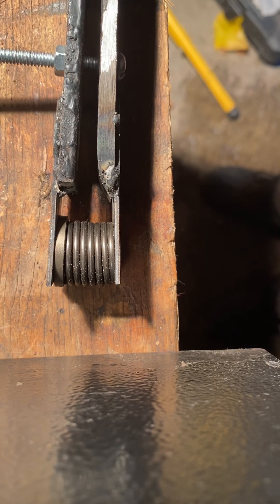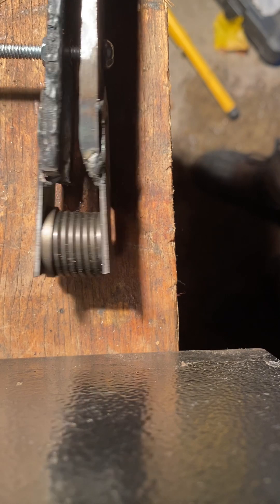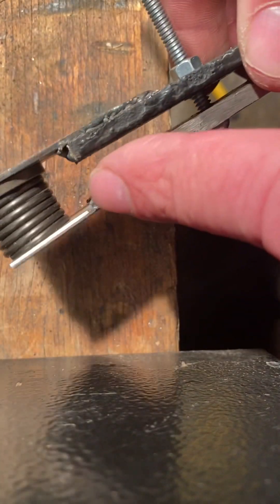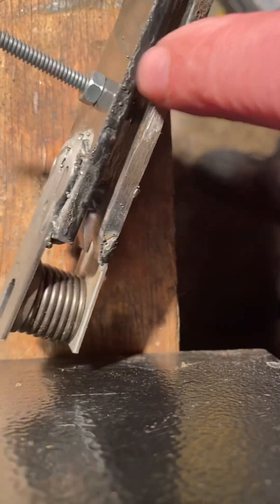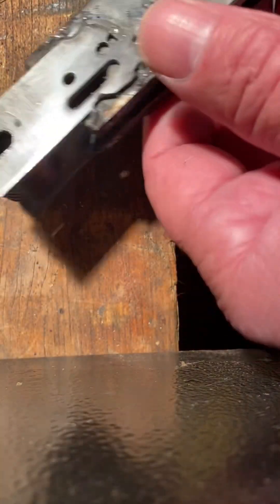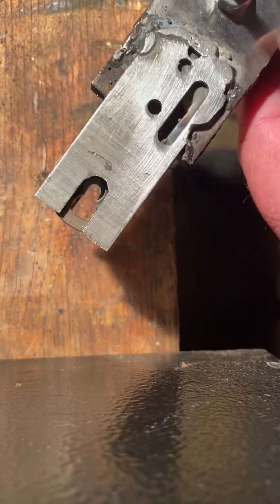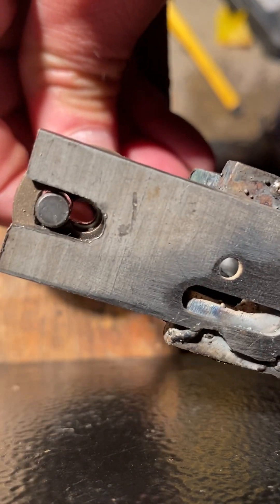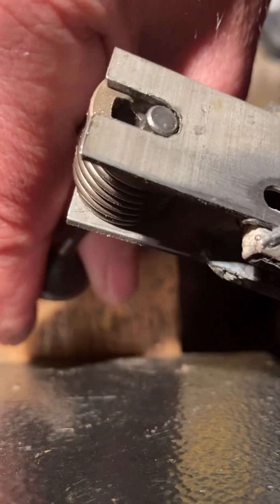Home made valve spring compressor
Materials used:
- 3/16 x 1-1/4 x 10” bar stock
- Electrical box support. The one for supporting ceiling fixtures. Cut in half and grind notch to clear valve stem.
- #10 or 1/4” nut and bolt.
- 3/16” dowel pin.